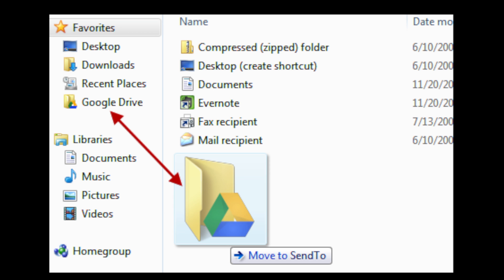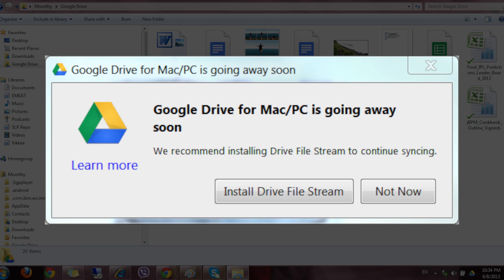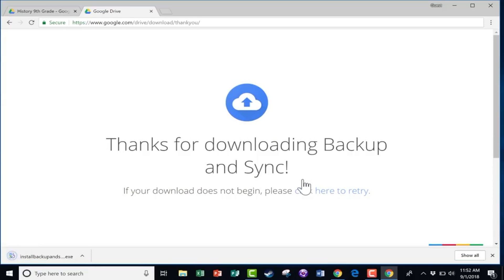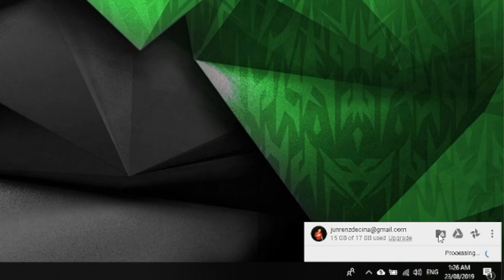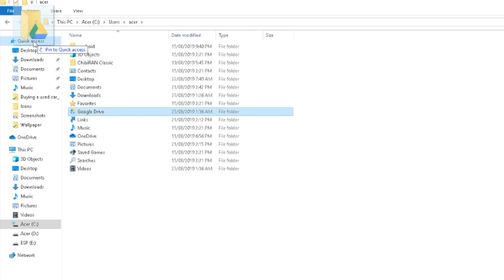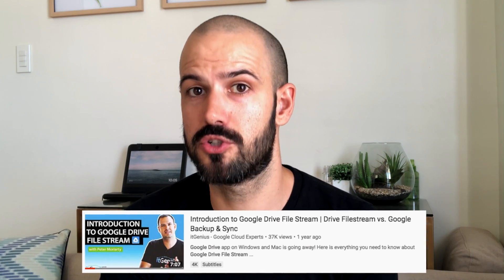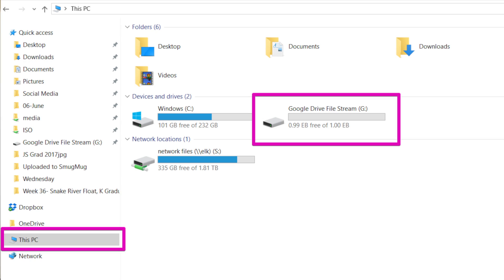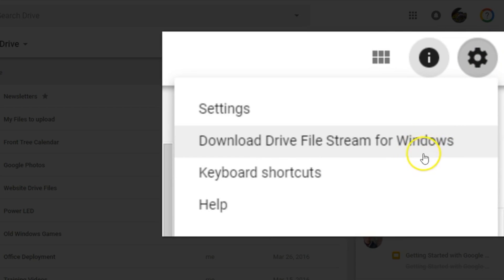How to Restore Google Drive folder link in Windows! What to do if it's disappeared...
Easy accessibility to your files had always been the main goal in having the Google Drive Folder link in your favorites. However, there are times that updates make it disappear and you can't find it right away! Fret no more, with this video, we share how you can easily have it back where it's supposed to be so you can access your files again with just a few simple clicks.